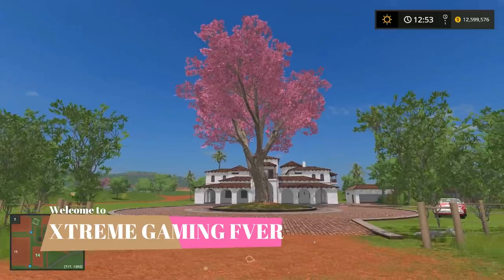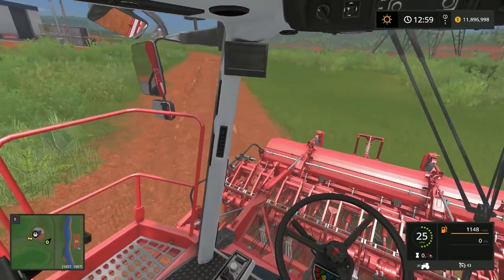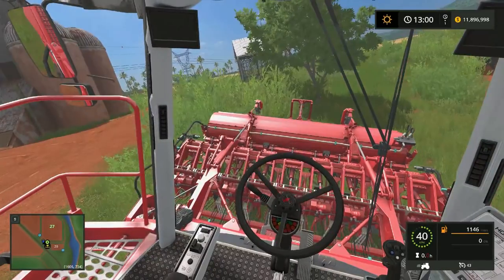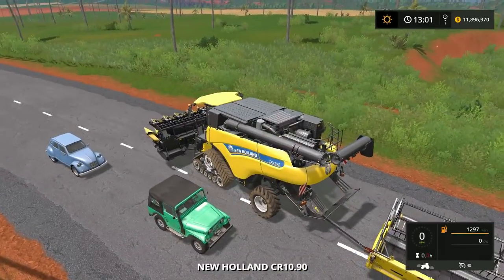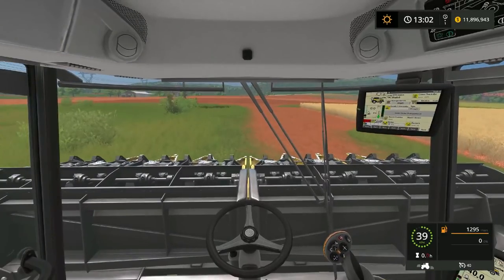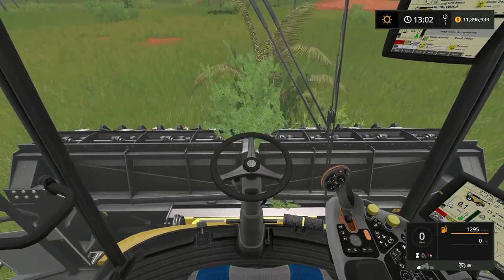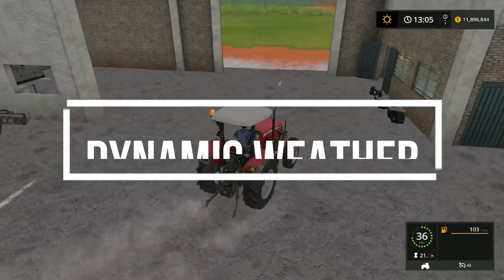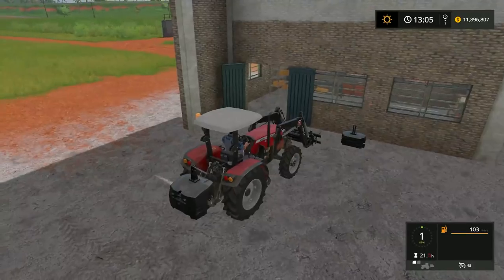🔥Farming Simulator 20! More features of fs 20 that we want to see in game! Part 2🔥🔥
Welcome back to another video of farming Simulator 20! In this video I will discuss some features that the upcoming fs20 must have! I also added some features in this video that you guys requested me the most! So this video is worth watching and I am sure you gonna love it!
For those asking about release date, its not official but but hopefully see the new game in June or July 2019.

Your Subscription is really Very very Important for me. If You Like This Gameplay, I am Sure That You Will Like to see more Game Plays.

Follow Us to get latest channel updates and games news!

Cantabria Infinite map gameplay and tutorials!

I will delete this video within 24 hours/soon if it is Damaging/infringing Someones property/rights or if this video irritate you. Thanks A Lot!!